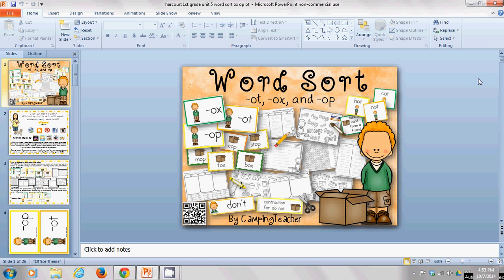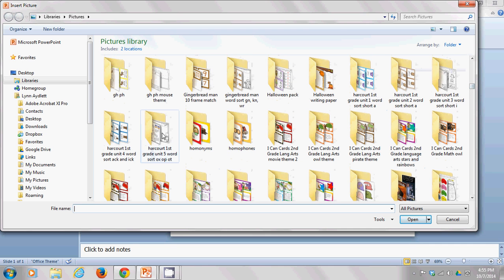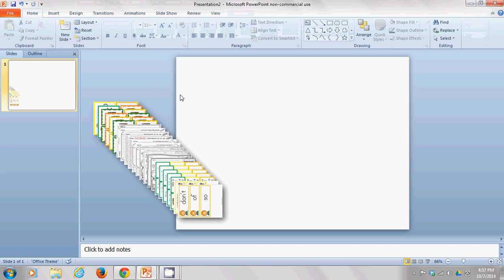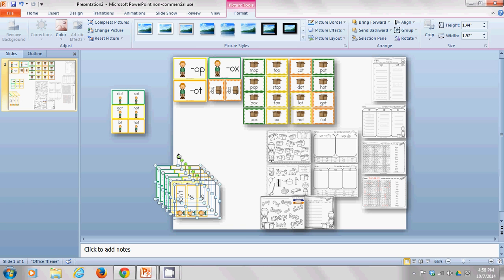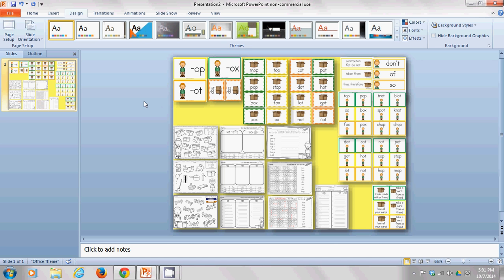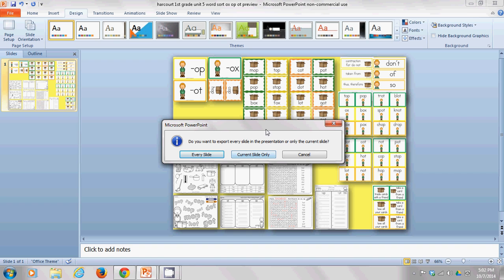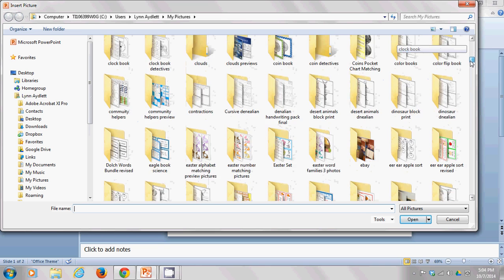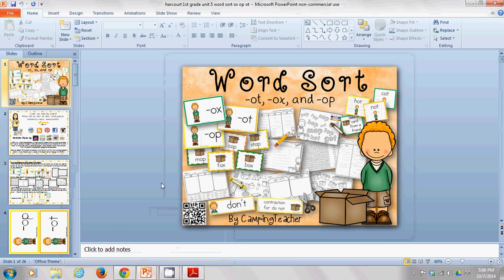How to make a preview for Teachers pay Teachers Sellers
This is a video tutorial for Teachers pay Teachers sellers.